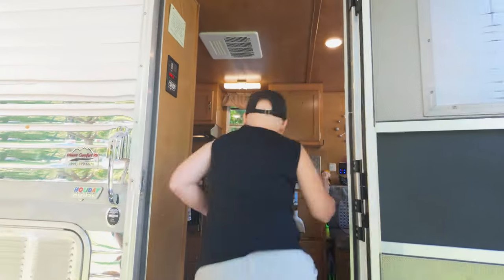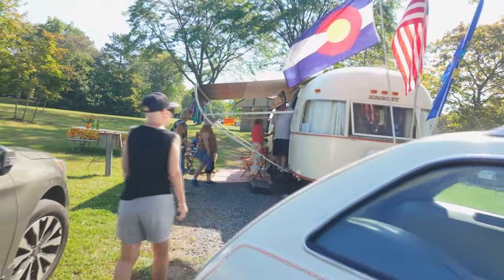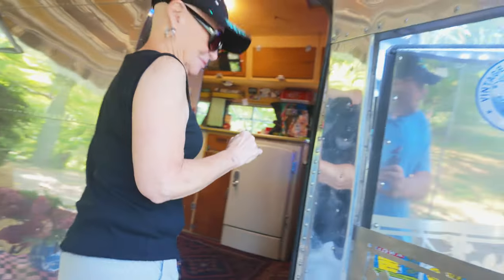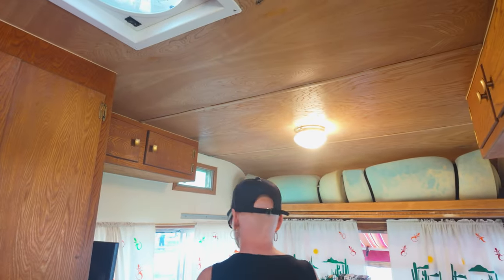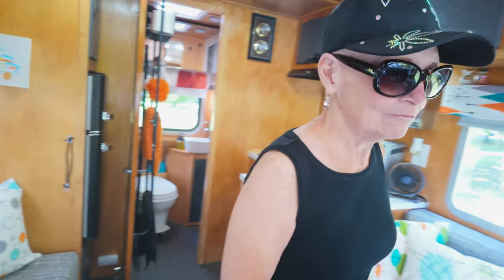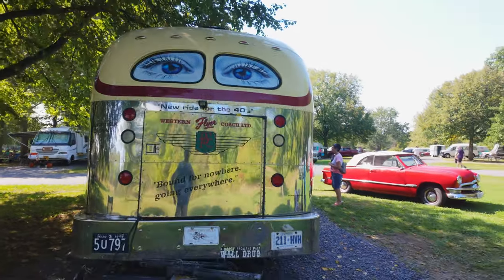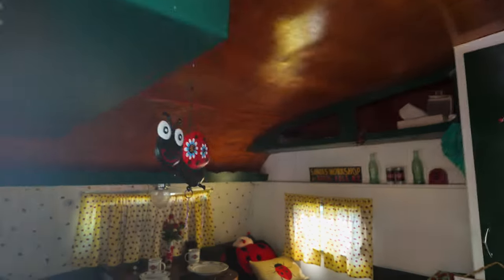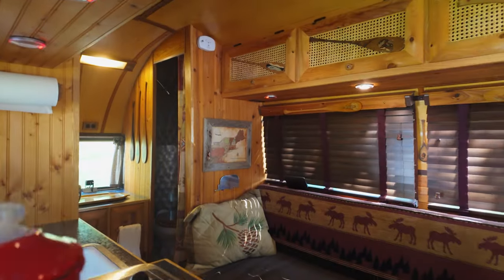Tin Can Tourist Vintage Trailer Open House @ Sampson State Park, New York | RV Lifestyle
We stopped in at Sampsonson State Park - one of our favorite campgrounds on the New Your Finger Lakes - and the Tin Can Tourist were holding there regional rally that weekend.  On Saturday the Tin Can Tourists were holding an open house.  We got to look inside a number vintage trailers and motorhomes.  These are a few of our favorites.

Zephyr

RV:  2017 Airstream 28 Flying Cloud
Truck:  2021 Ford F150 XLT 3.5 Ecoboost
Bikes: Rad Power Bikes Rad Mini
Kayaks: Hobie Oasis 14'

CAMERA GEAR